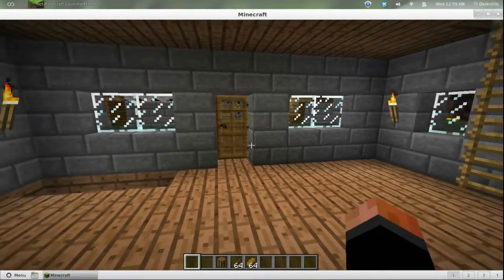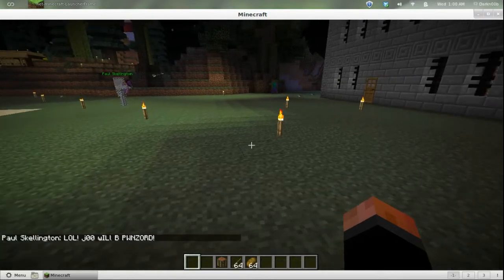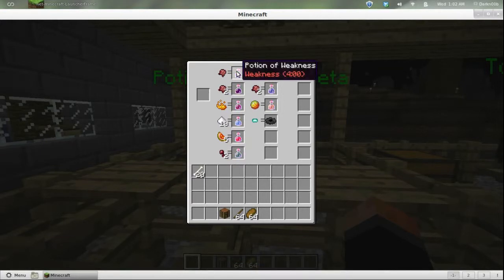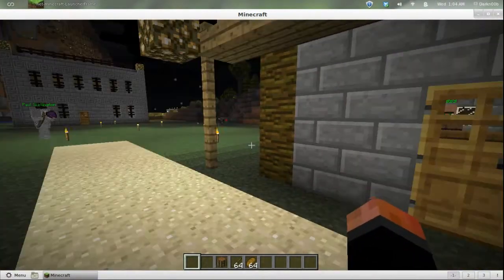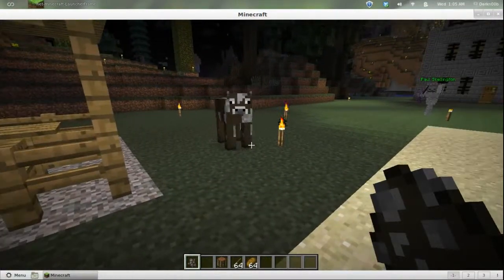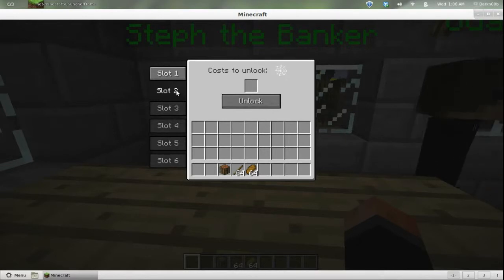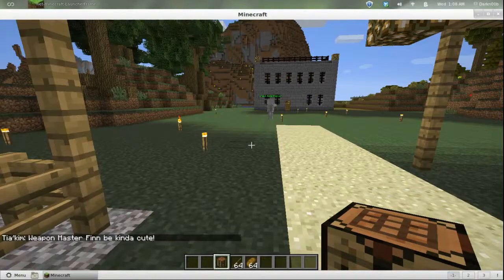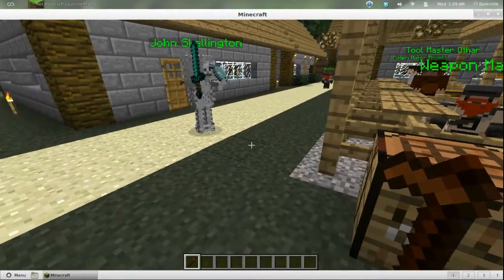Minecraft - Custom NPCs Mod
A video spotlighting the Custom NPCs Mod for Minecraft single player! This thing is AWESOME!